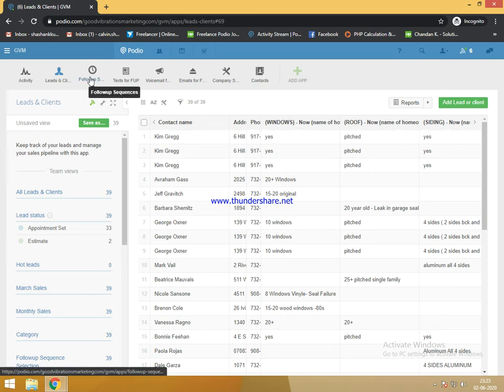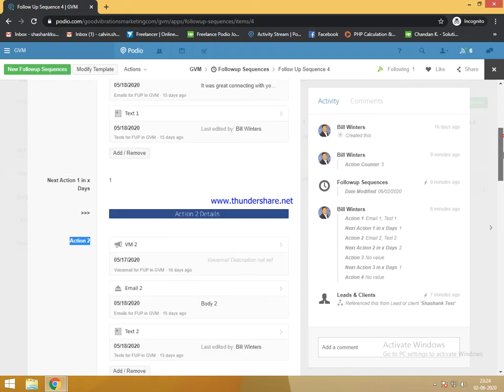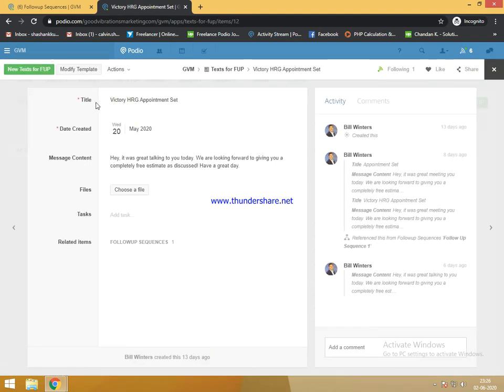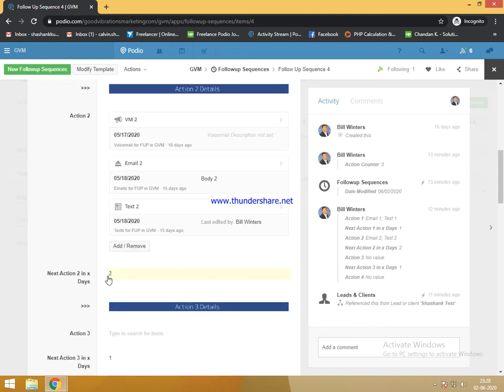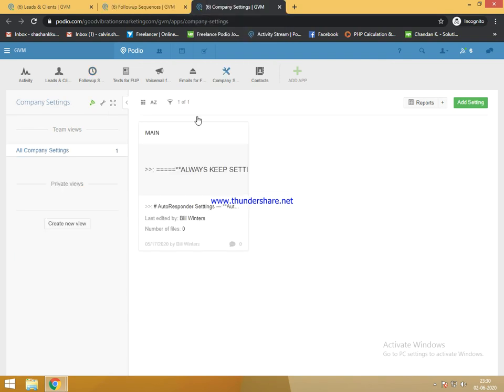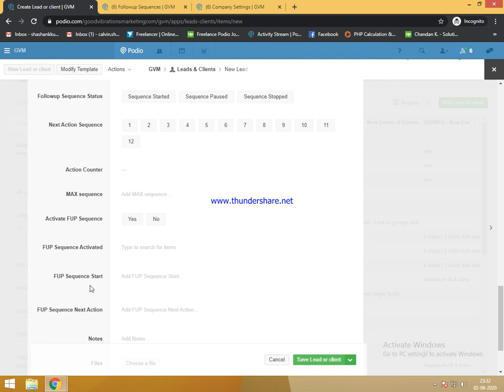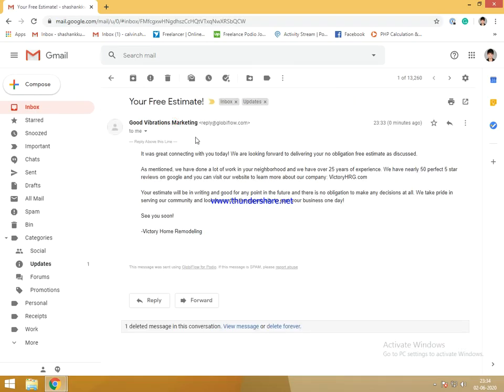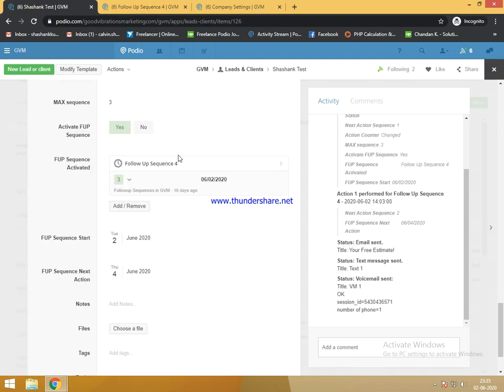How to setup Podio Follow-up Drip Sequences (DEMO) | Code Discoveries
In this video, we explore the power of Podio follow-up drip sequences and how they can help you automate your follow-up process and free up your time to focus on other important tasks. With the ability to create tailored sequences of automated messages, you can save time and improve efficiency in a wide range of business processes, such as sales and marketing, customer service, and more. Join us as we delve into the details of how to create and implement effective follow-up drip sequences in Podio.

SCHEDULE A MEETING NOW

Skype - shashank_kumar_gaur